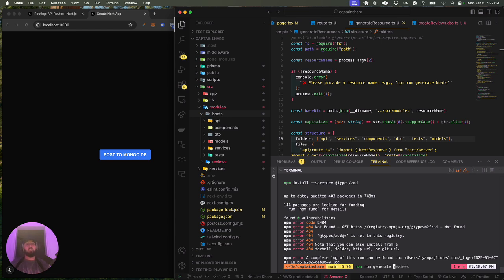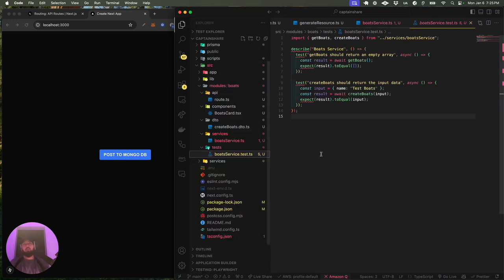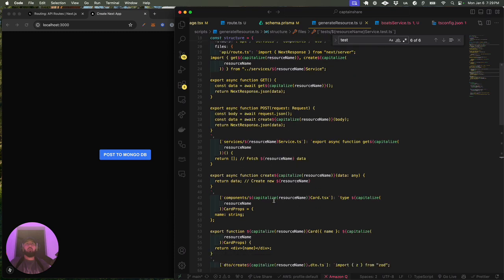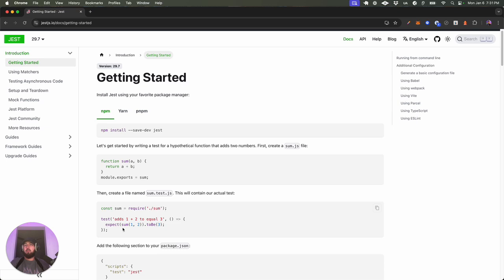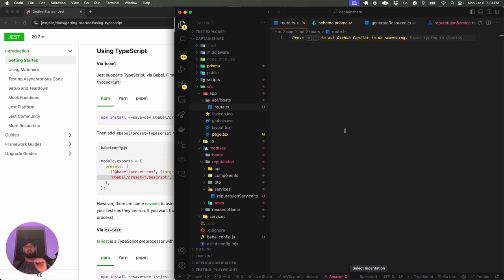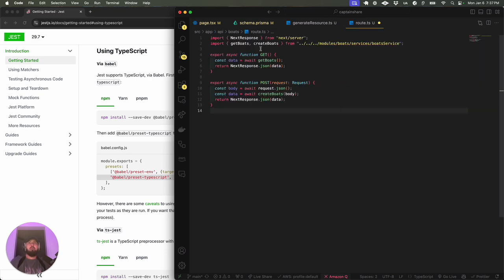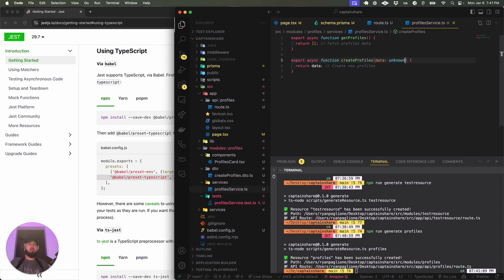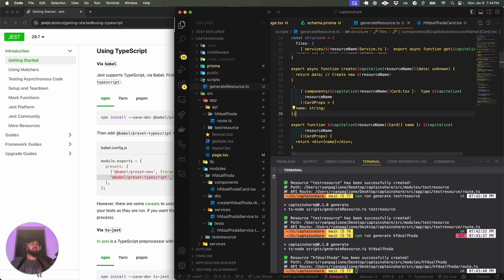Building a Backend Infrastructure | Cli Tool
🚀 Build Scalable Backend Infrastructure with Next.js & a Custom CLI Tool! 🛠️

In this video, we dive into building backend infrastructure with Next.js and demonstrate how to create a custom CLI tool that simplifies spinning up new API endpoints. Whether you're a seasoned developer or just getting started with backend development, this tutorial will walk you through:

✨ What You'll Learn:

Setting up a robust backend using Next.js API routes.
Designing and coding a CLI tool to automate endpoint creation.
Tips for maintaining clean and scalable codebases.
How to seamlessly integrate the CLI into your development workflow.
🔧 Tools and Tech Stack:

Next.js for backend API development.
Node.js and Commander.js for building the CLI.
Practical examples of endpoint templates and configurations.
This is perfect for developers looking to boost productivity, simplify repetitive tasks, and build backend systems efficiently. By the end of the video, you’ll have your own CLI tool and the skills to scale your backend development like a pro! 🚀